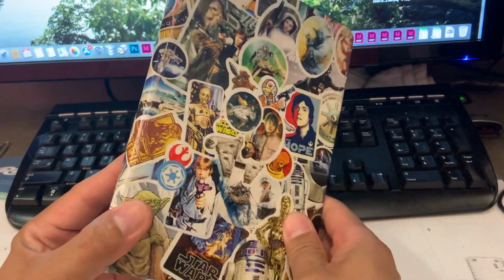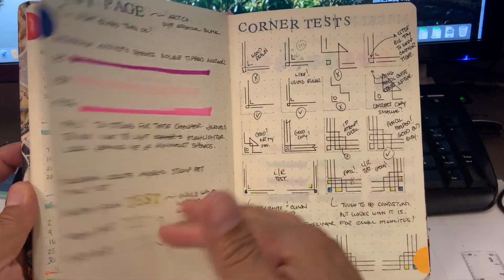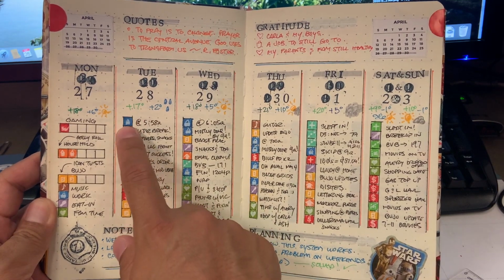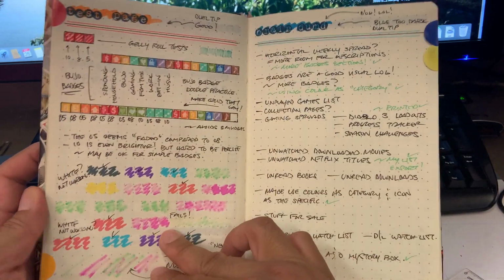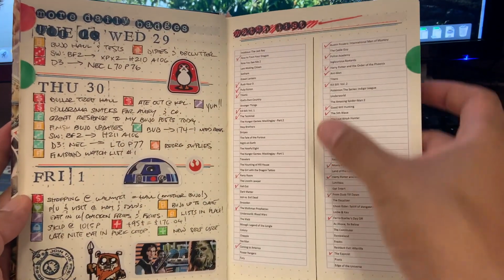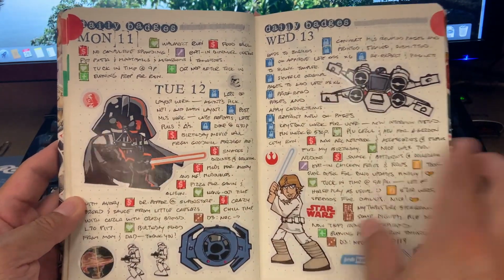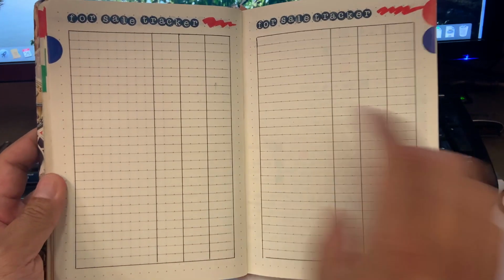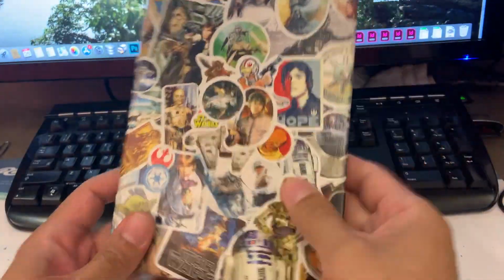May 2020 Journal Flip Through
This is my first journal flip through! I hope you enjoy checking out my Star Wars themed pages and the start of my journaling journey.